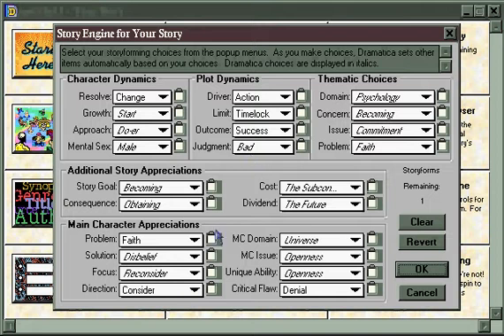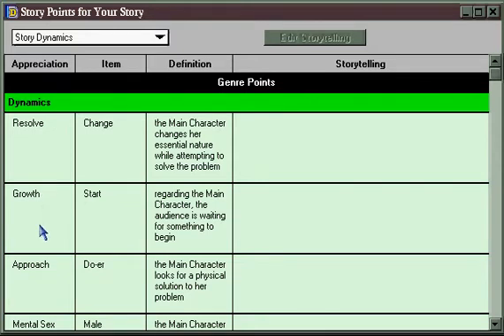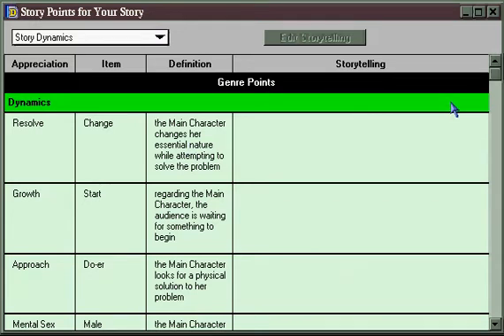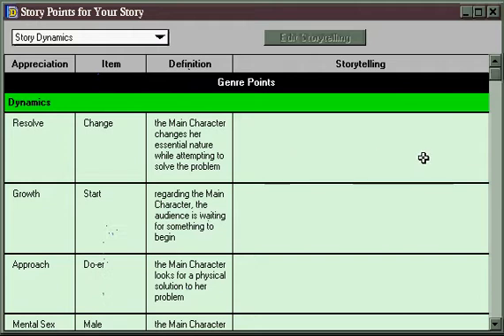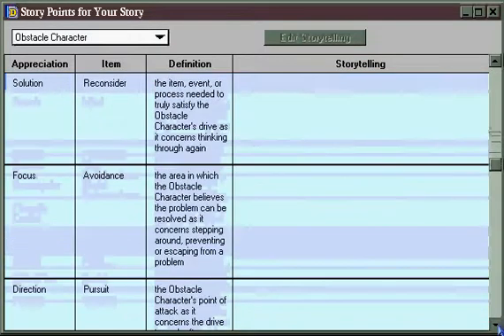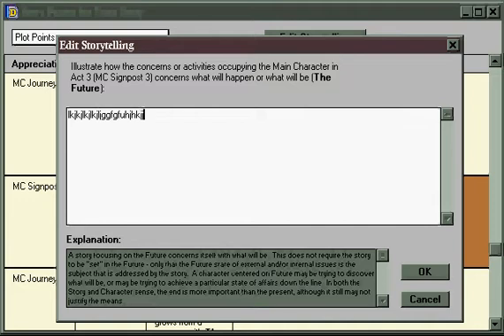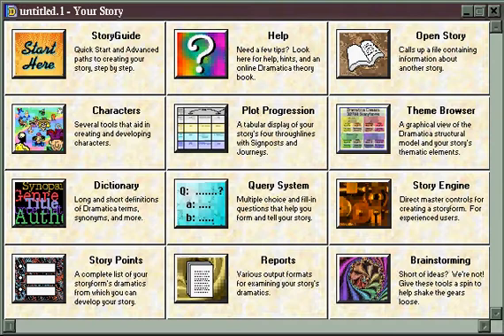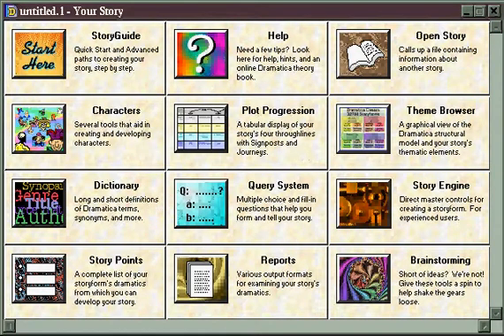Using Dramatica Pro 4 Creatively, Part 3